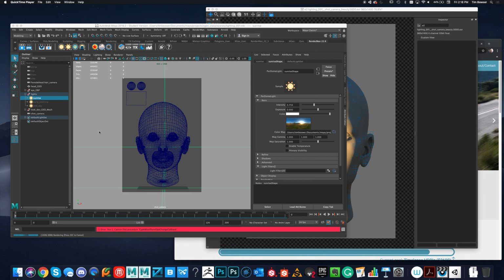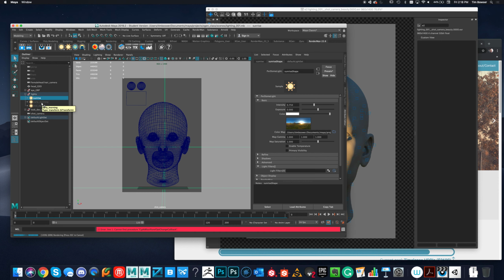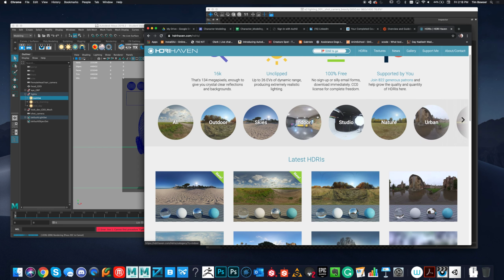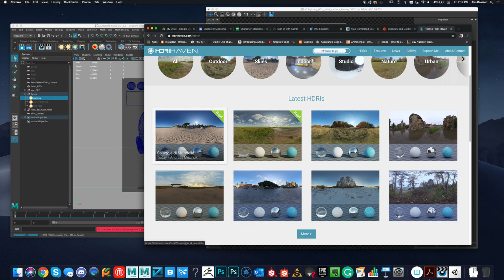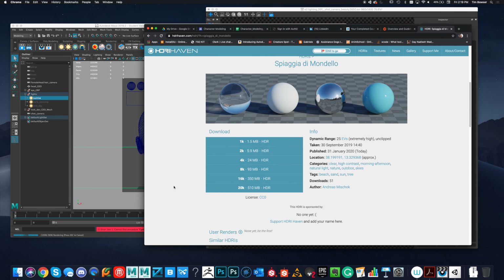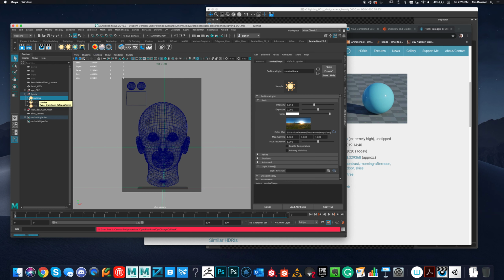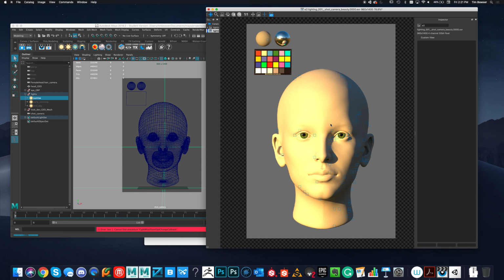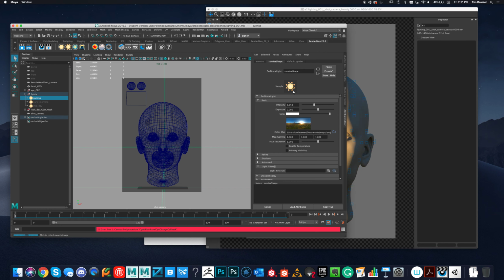look dev lighting 004